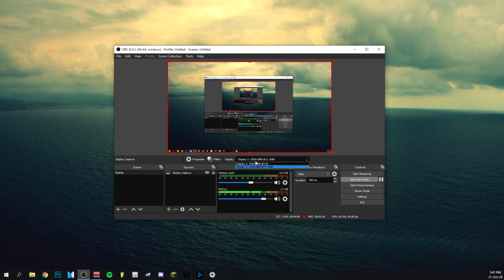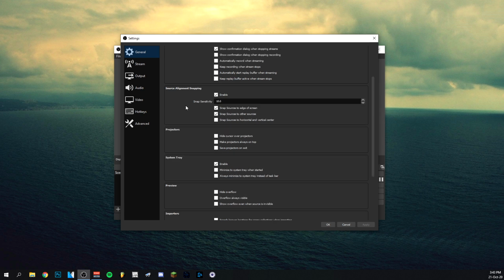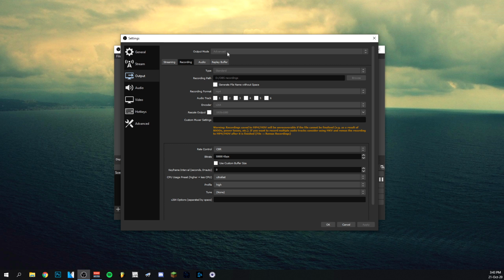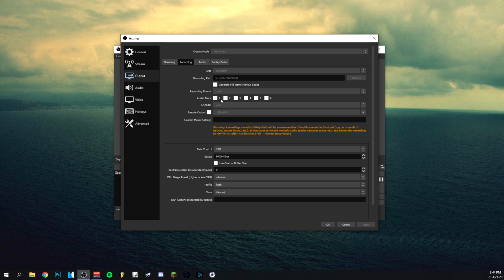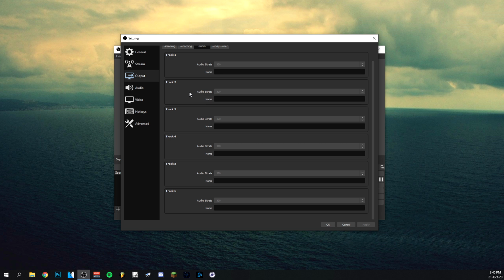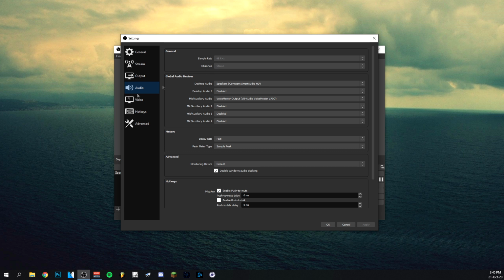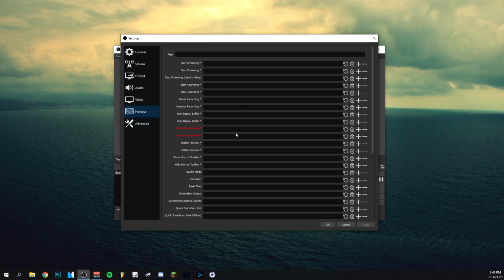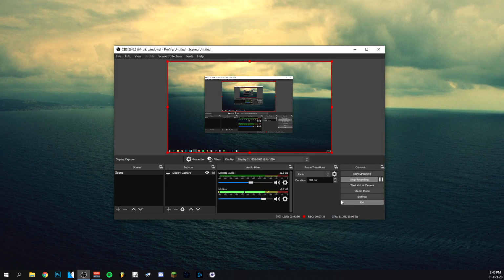Best OBS 26.0.2 Recording Settings 2020 (OBS 26.0.2 Update Tutorial 2020)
▶Hey everyone and welcome back ! Today I'am showing you the best obs 26.0.2 recording settings 2020 ! These are the best obs studio 26.0.2 recording settings in 2020. In any case, I hope you enjoyed this video on obs 26.0.2 update tutorial 2020 !